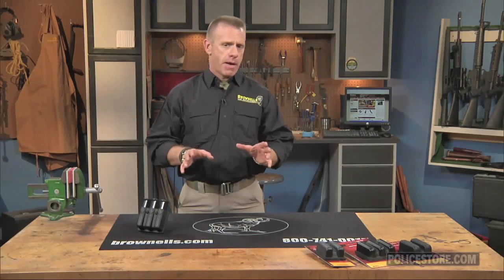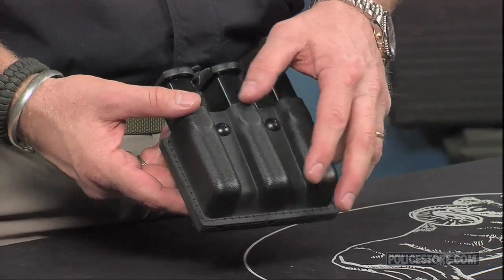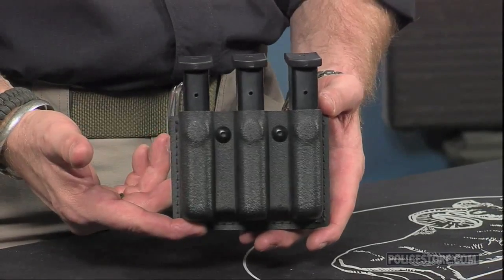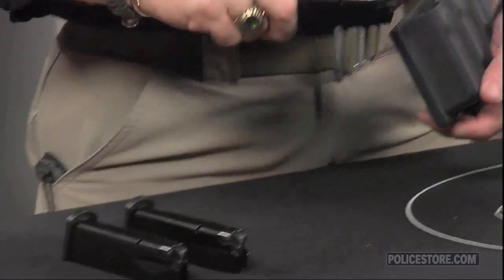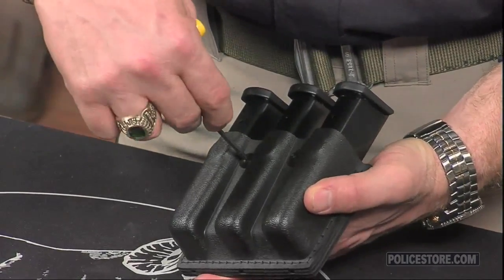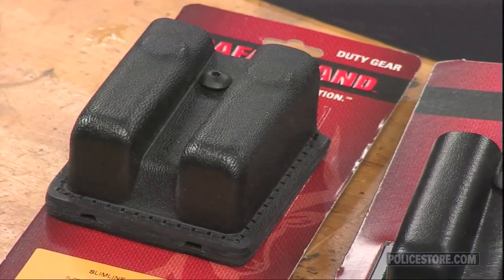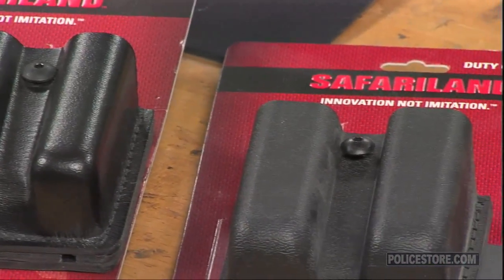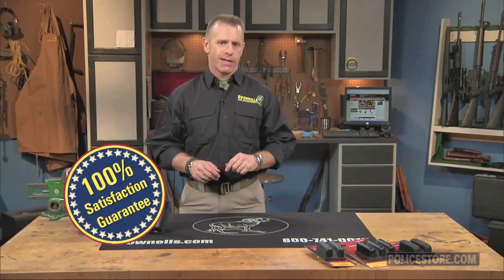Policestore - 79/775 Slimline Open-Top Magazine Pouches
This video demonstrates the features and benefits of the Safariland Slimline open top magazine pouches.